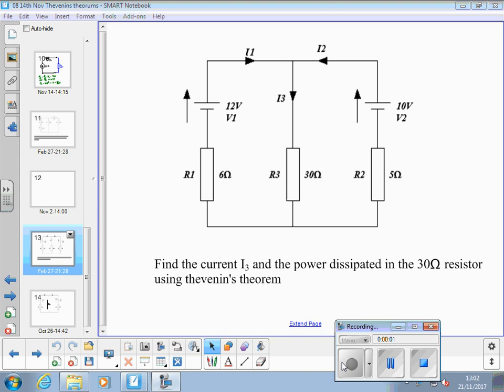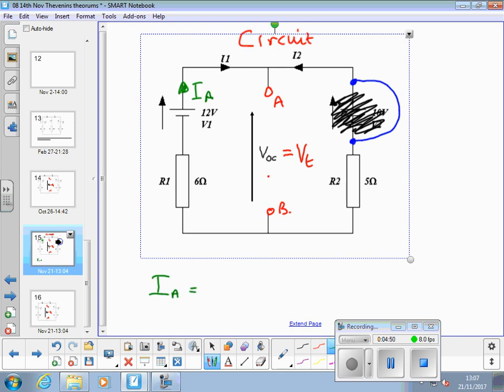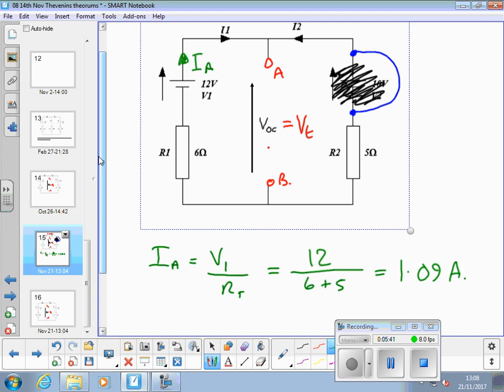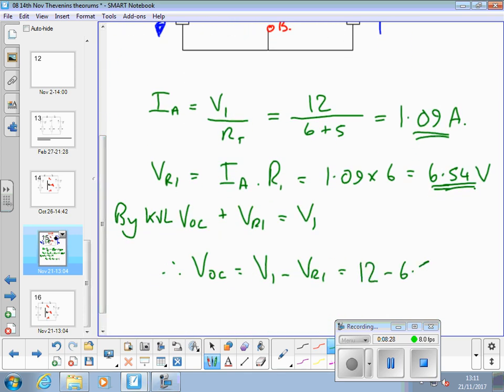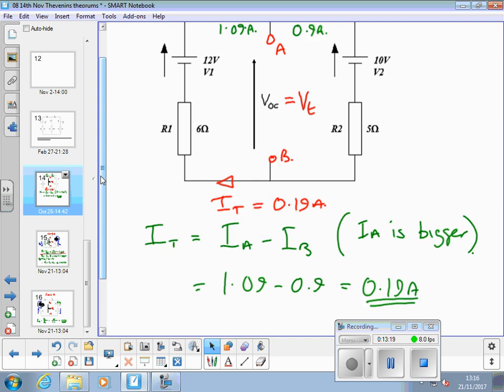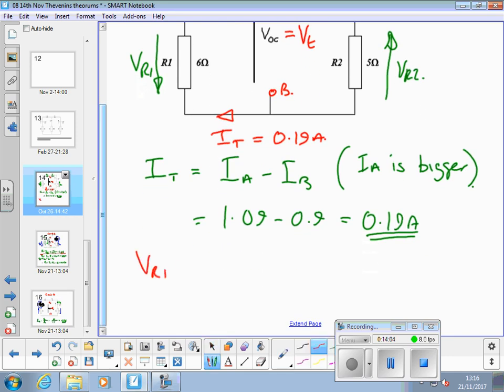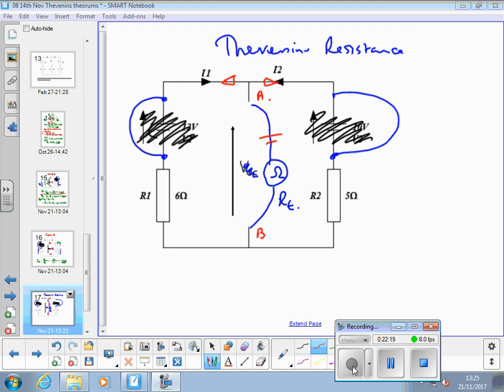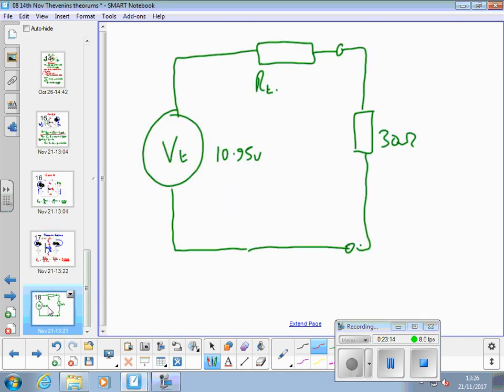Wk 09 21st Nov Nortons part 1